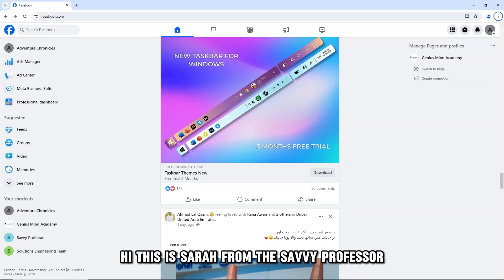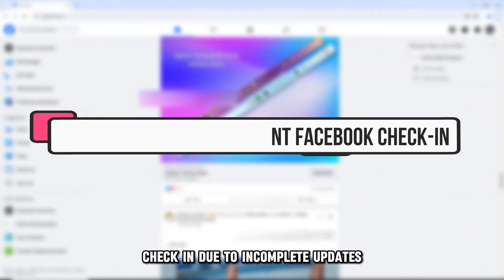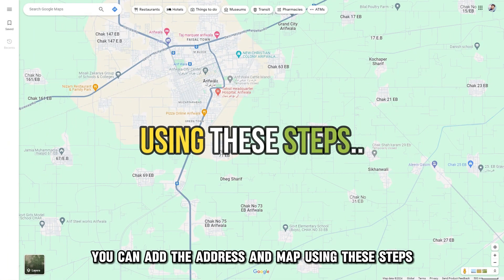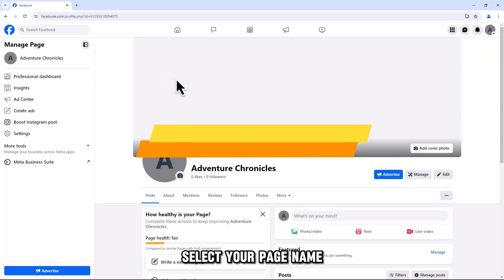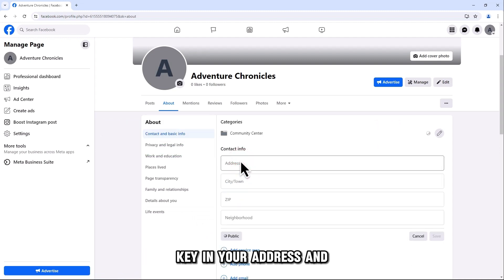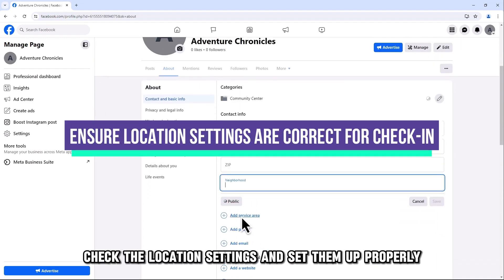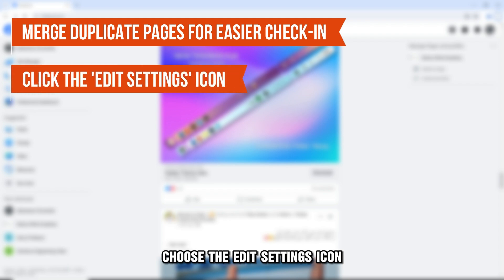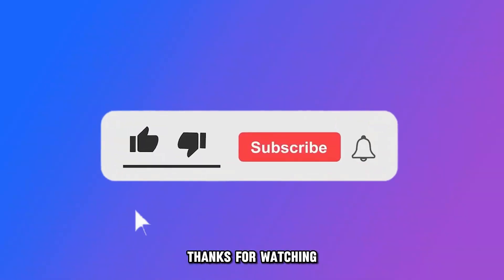How To Make Facebook Business Page Available For Check-In (How To Enable Check-in On FB Business?)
How To Make Facebook Business Page Available For Check-In (How To Enable Check-in On FB Business?). In this video tutorial I will show you how to fix business not showing up on Facebook check-in.

Your business is not showing up on Facebook check-in due to incomplete updates.

The information needed could be your address, map location, or even the category of the business. Lack of this information can cause your page not to show at check-in. You can add the address and map using these steps:
• Sign in to your Facebook account.
• Tap on your profile photo.
• Select the ‘see all profiles’ icon.
• Choose the page you want to switch into.
• Tap on the page profile picture.
• Select your page name so that you can go to your profile.
• Select the 'About' icon from the menu and select the contact and primary info icon.
• Key in your address and select the map below the address to set the pin location.
• If your page is not visible to the public, go to the page settings and set it to public and not private or restricted.
• Also, check the location settings and set them up properly so that they can appear at check-in.

Another reason could be duplicate Pages.
• Merge duplicate pages to consolidate your presence so users can easily find your page at check-in.
• Go to the edit page icon and choose the 'Edit Settings' icon.
• Choose the “Merge Pages” icon and tap on Merge duplicated pages